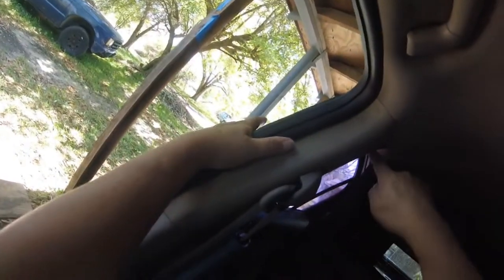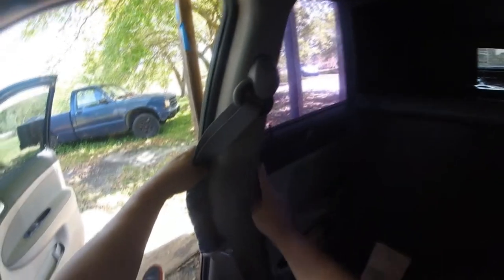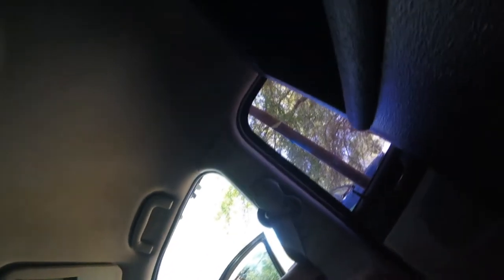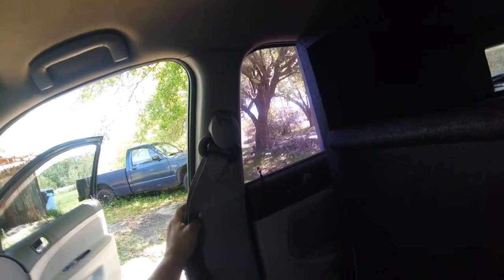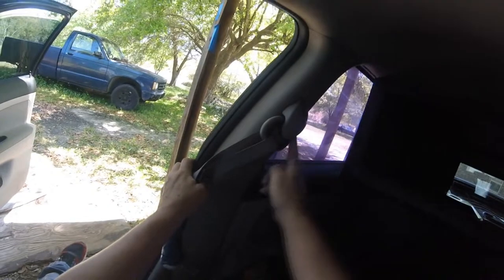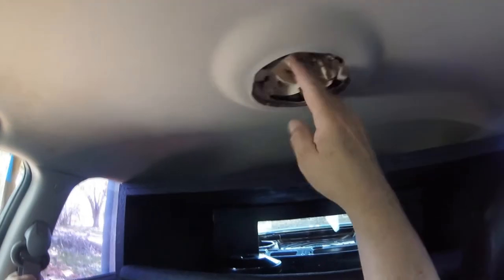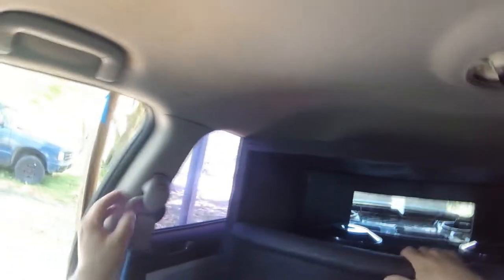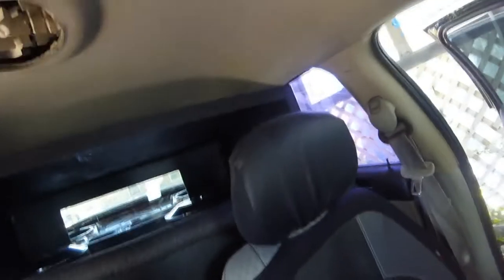The Defiant, the wall! Project U-18 continues!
Got the Defiant walled off. Tons more work to do but here we are. Enjoy.